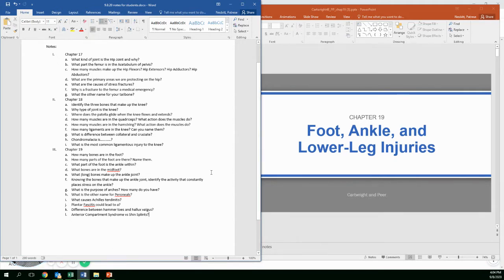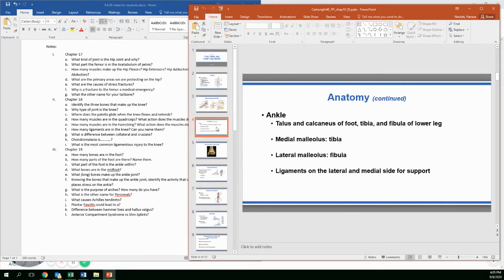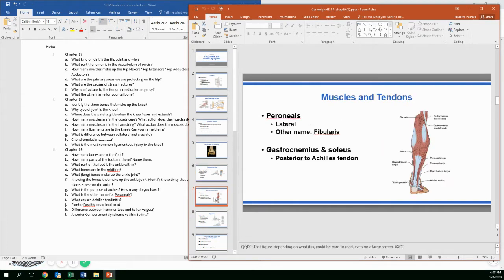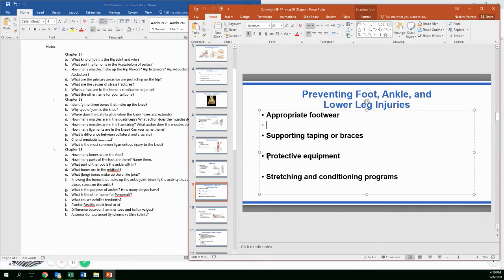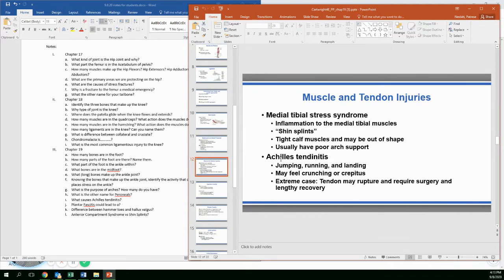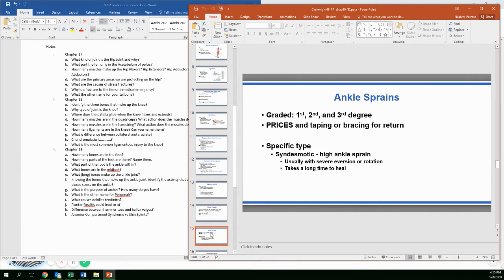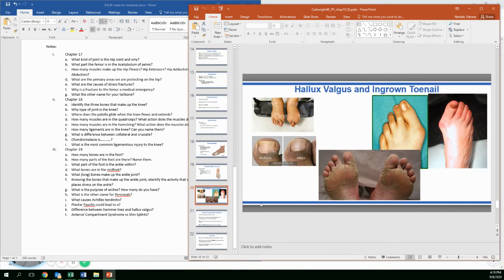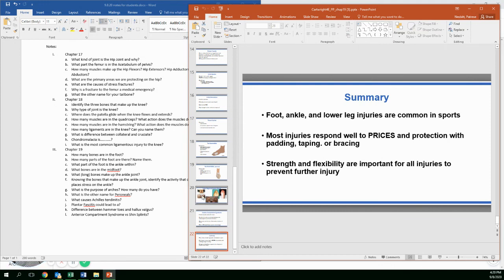Sports Injury Chapter 19 Foot, Ankle, Lower Leg